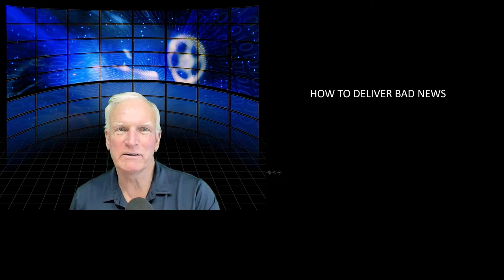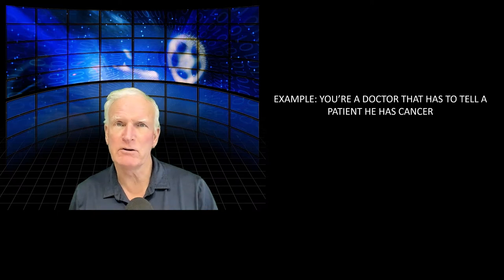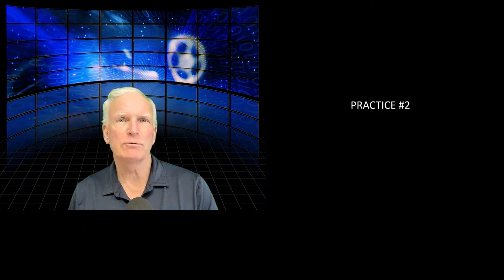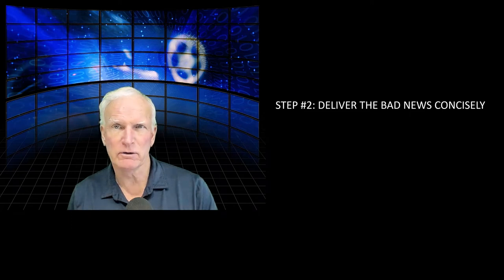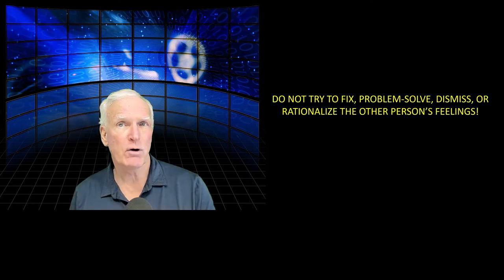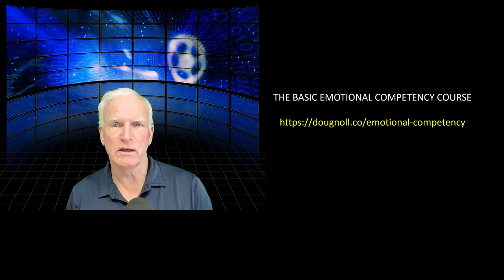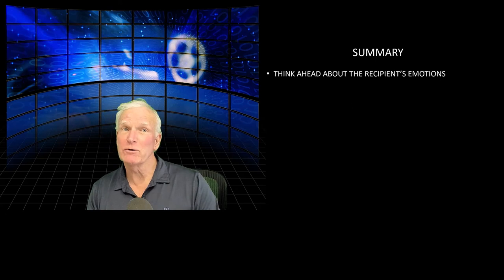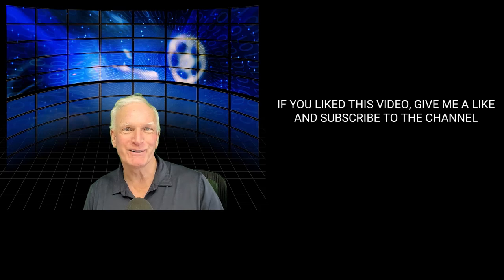How to Deliver Bad News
Expert Reveals the Truth About How To Deliver Bad News | Doug Noll

📌 UNLEASH THE HIDDEN GENIUS OF YOUR EMOTIONS AND SUPERCHARGE YOUR LIFE. Click this link to discover the exact tools you need for an epic life. 👉 👉

📒 Video Notes:

This video shows you how to deliver bad news
• Delivering bad news is highly emotional and requires mastery of your emotions
• Identify the emotions that will arise when delivering bad news
• Create emotional safety for the person receiving the bad news
• Become self-aware of your emotions as you deliver bad news

⌛Video Timeline:

00:00
01:26 Practice #1
02:31 Practice #2
03:13 Practice #3
04:52 Practice #4
05:19 Practice #5

🎤About the Speaker:

Doug Noll is an internationally-recognized mediator and peacemaker. His work has carried him from maximum security prisons where he trains life inmates to be peacemakers to the Congressional Budget Office, where he has trained analysts to de-escalate members of Congress and staff.

His innovative and exciting presentations have taught 10,000s of people how to unlock the hidden genius of their emotions. Clients engage him to teach, train, and to help them resolve difficult and emotional conflicts. Doug’s fourth book, De-Escalate: How to Calm an Angry Person in 90 Seconds or Less, was an Amazon best-seller, and now available in four languages.

Book Doug to inspire your team or organization for live or virtual events.

How to deliver bad news Breaking bad news How to break bad news How to deliver bad news with confidence